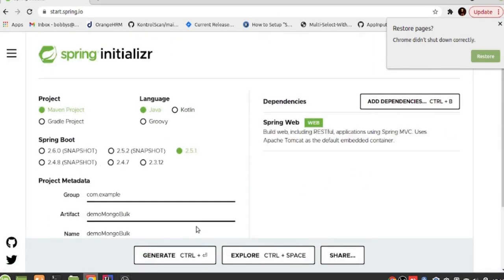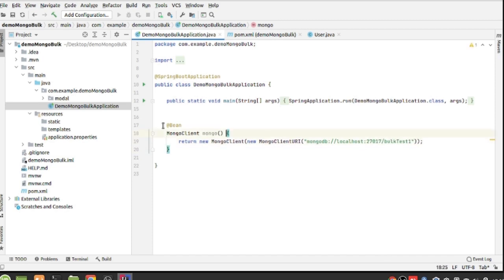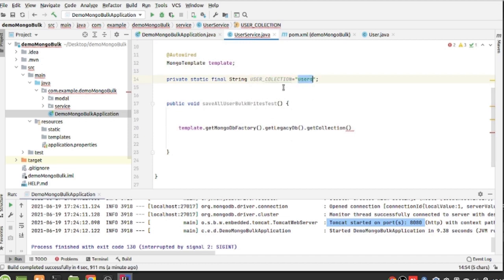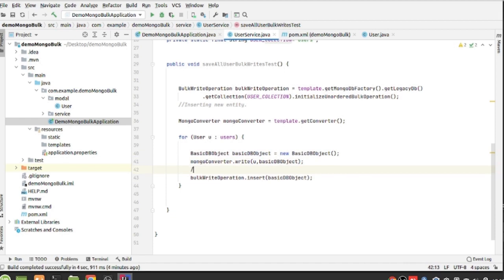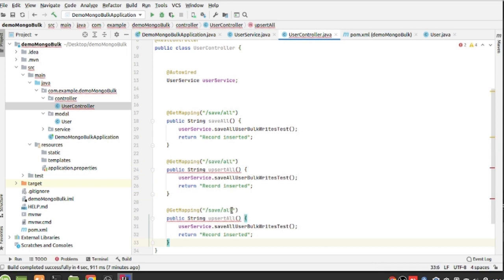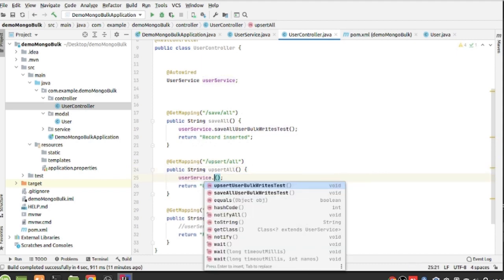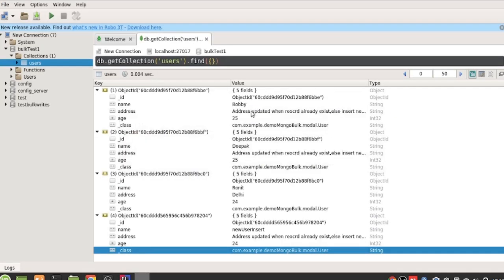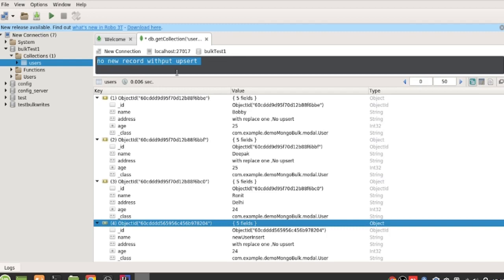Mongo Bulk Write Operation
Mongo Bulk Write Operations , Learn how we can execute Mongo Bulk write operations in Spring. Mongo BulkWriteOperations  Prior 3.0.0 Release using legacy DB with Spring-boot.